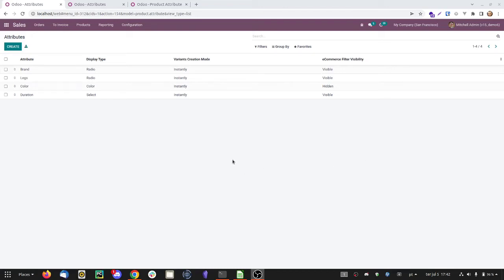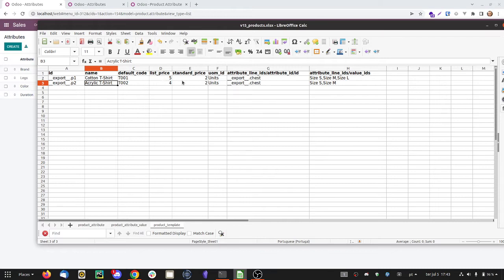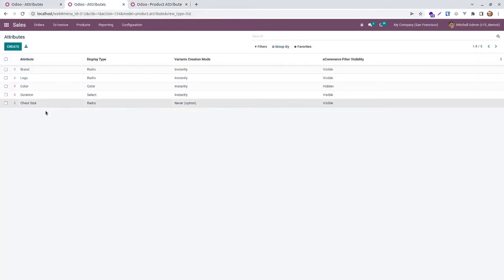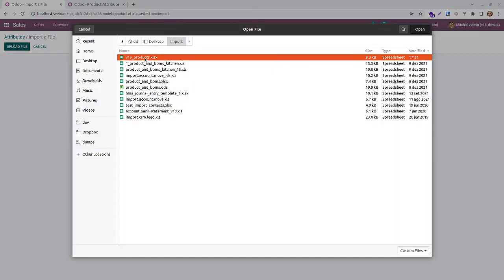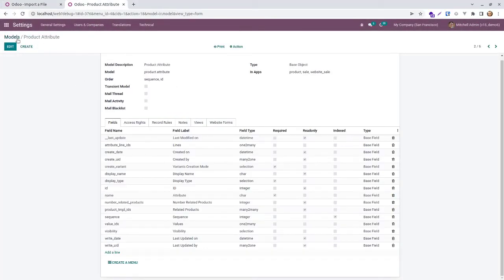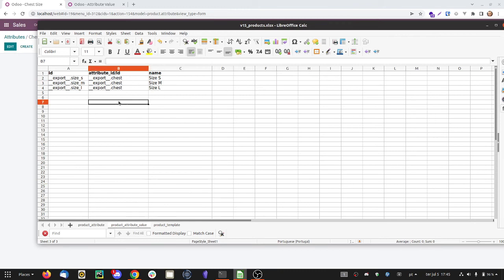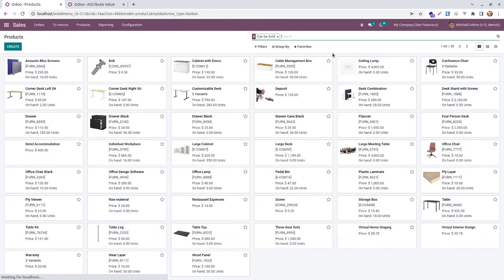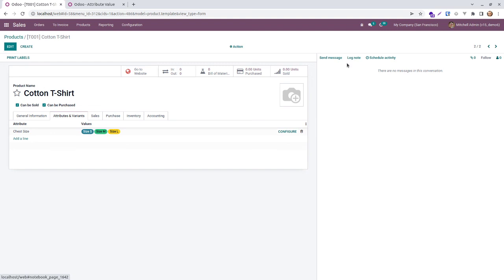How to import products and attributes into Odoo v15.0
This is a 3 minute video that explains you how to import your products and attributes into Odoo version 15.0 in a way you will have your product variants correctly created